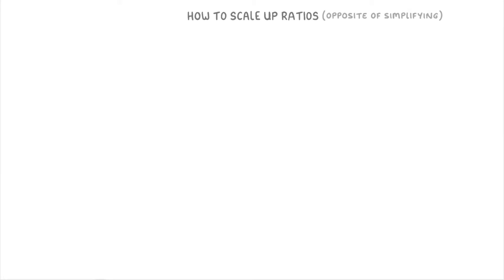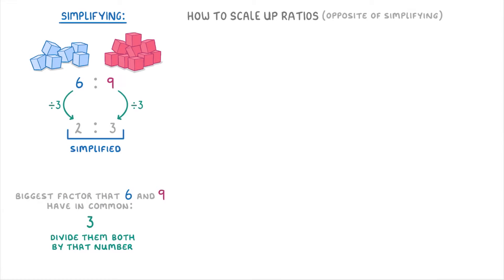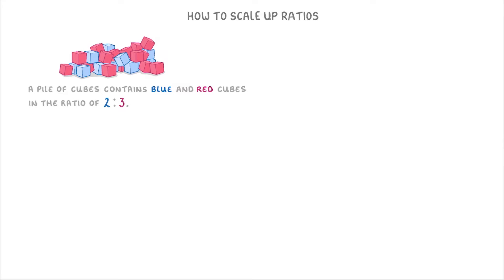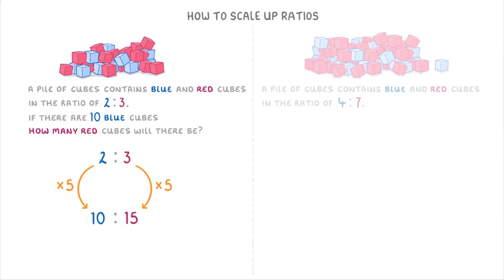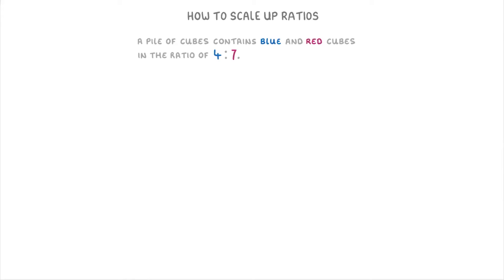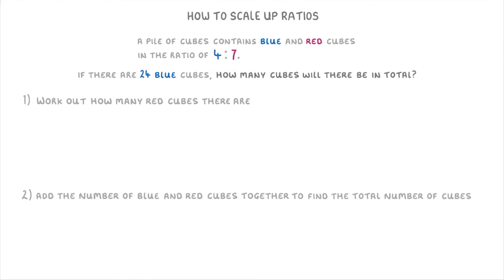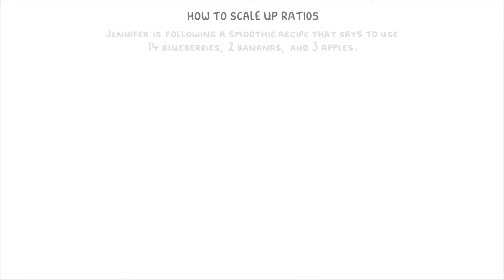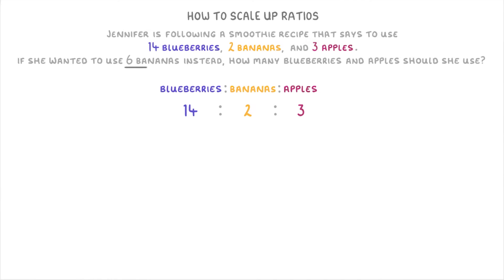GCSE Maths - How to Scale Up Ratios (2026/27 exams)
*** WHAT'S COVERED ***
1. Understanding scaling up ratios as the opposite of simplifying ratios.
2. How to scale up a ratio by multiplying all parts by the same number.
3. Recognising that scaled-up ratios are equivalent to the original ratio.
4. Solving problems involving scaling up ratios:
    * Finding an unknown quantity when one part of the scaled ratio is given.
    * Calculating the total amount after scaling up a ratio.
    * Scaling up ratios with more than two parts.

*** CHAPTERS ***
0:00 Intro to Scaling Up Ratios
0:21 Recap: Simplifying Ratios
0:52 Scaling Up Ratios Explained
1:25 Equivalent Ratios
1:40 Example 1: Finding One Quantity
2:45 Example 2: Finding Another Quantity
3:31 Example 3: Finding the Total
4:32 Example 4: Scaling Ratios with Three Parts